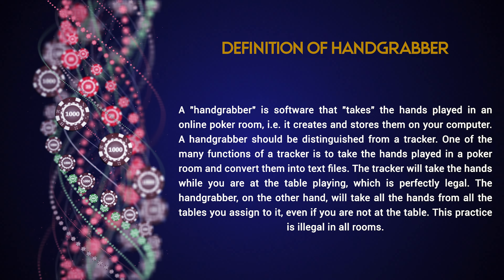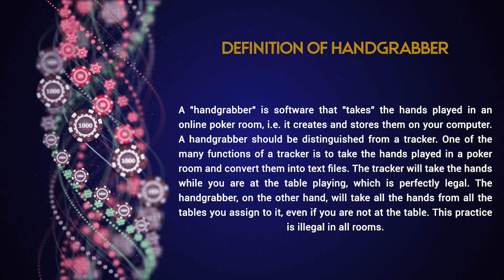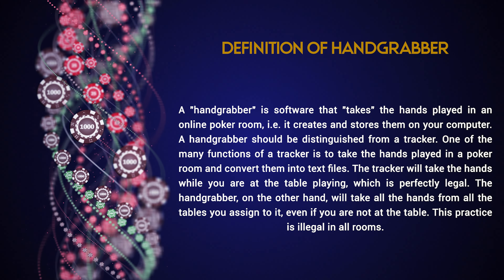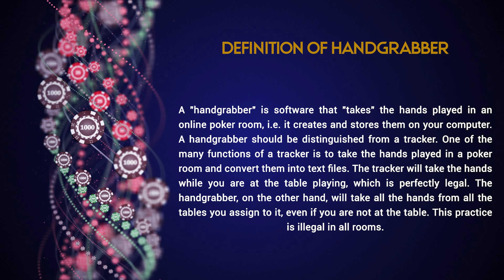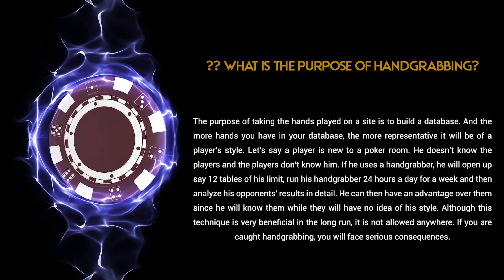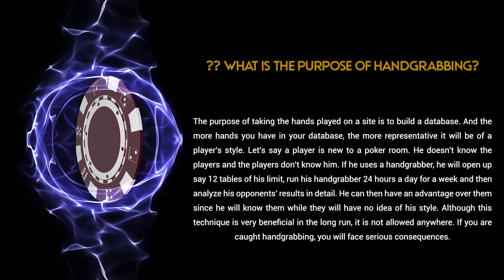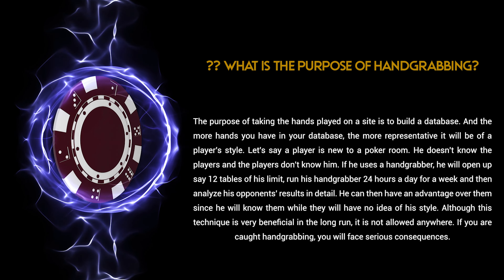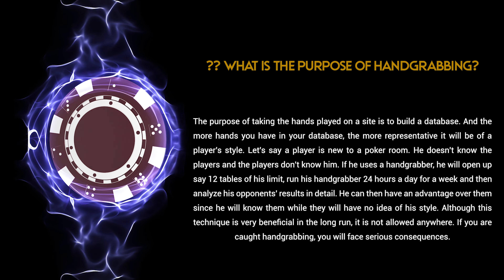Definition of handgrabber poker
Discover the definition of the term handgrabber in poker in our video.

To view the definition of a handgrabber on our site, click on this